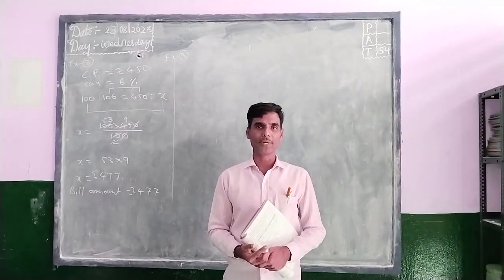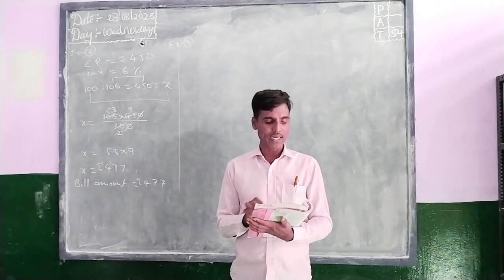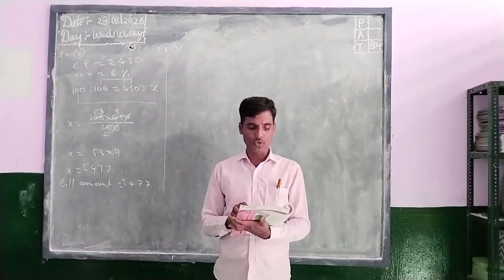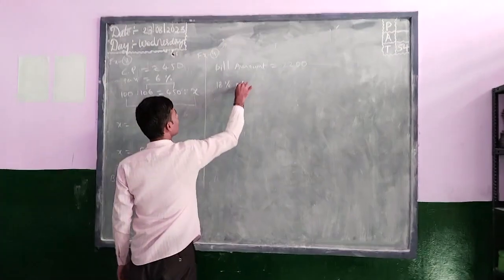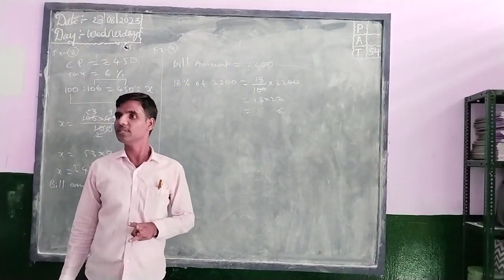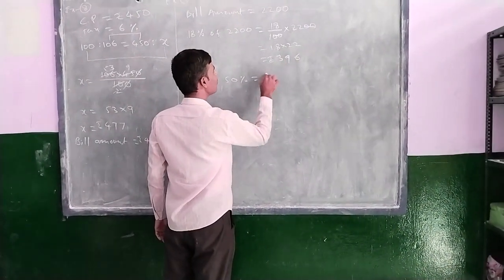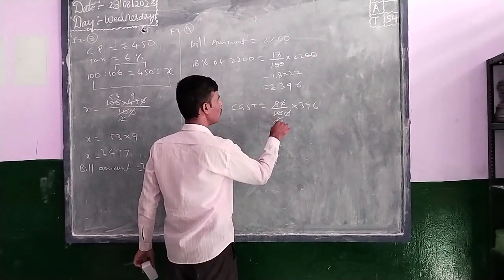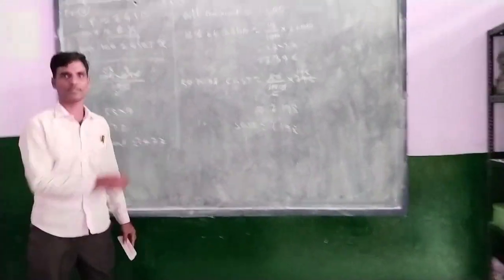8th class mathematics 5th chapter comparing quantities using proportion example 9